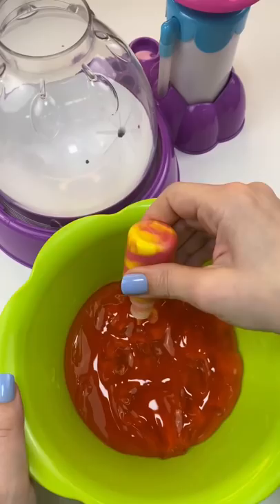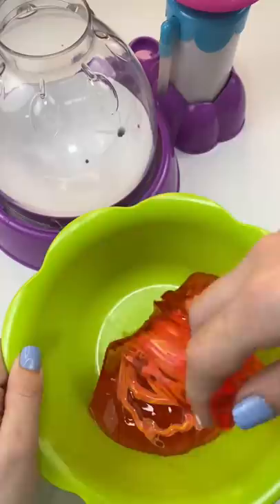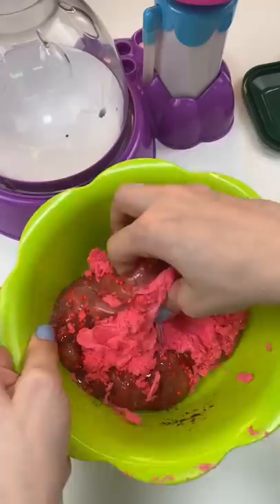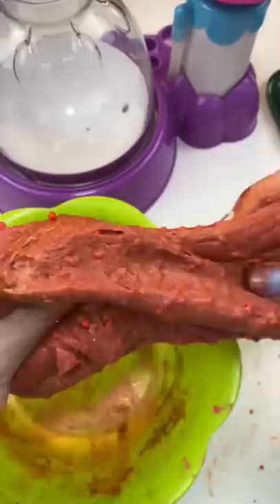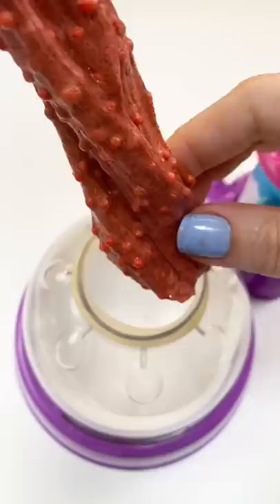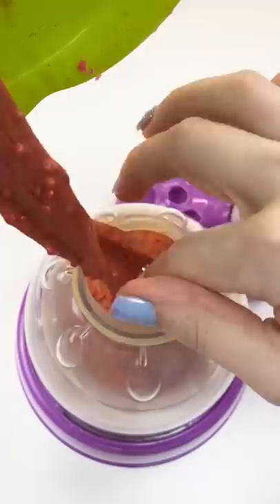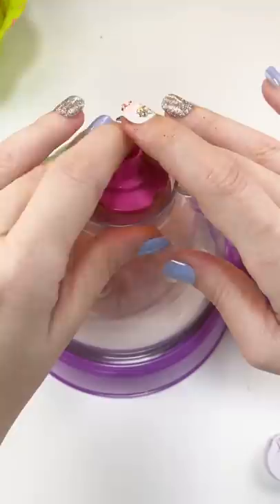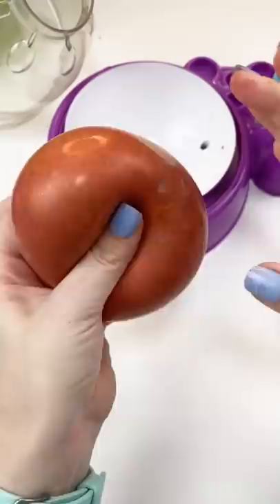Mini Brands Picks My Squishy! Hot Sauce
Can 5 Surprise Mini Brands pick my squishy ingredients? Let’s see if I can make a Tapatio hot sauce themed stress ball.